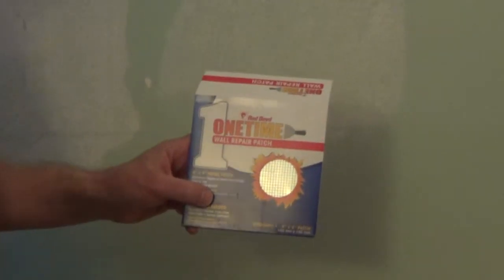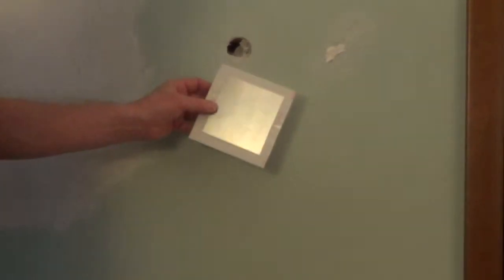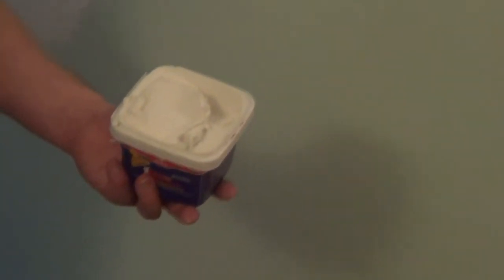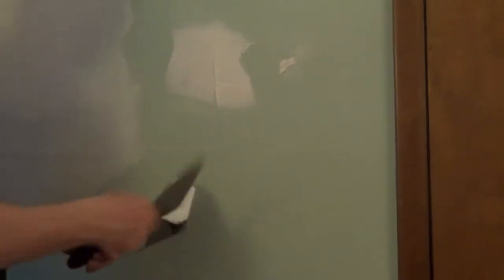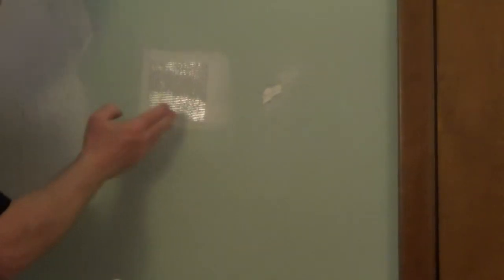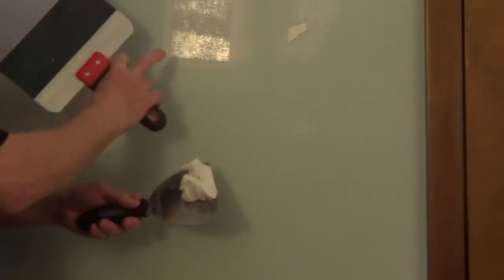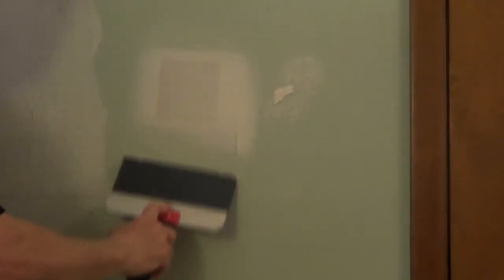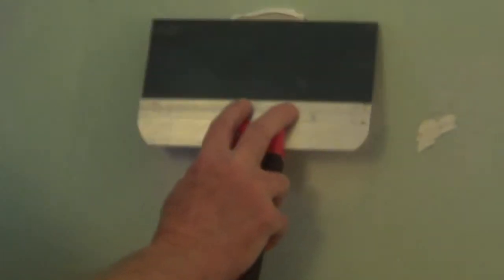How to Fix a Hole in the Wall - Drywall Repair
to see our products.

To use the Red Devil One Time Wall Repair Patch:

Step 1:  Clean area to be patched.  Remove any loose pieces and smooth any rough edges.

Step 2:  Remove liner from self-adhesive patch.  Apply patch over center of the hole and press firmly around the outer edges to ensure adhesion.

Step 3:  Using a flexible putty knife, apply a generous coat of ONETIME Lightweight Spackling to the patched area.

Step 4:  Once dry, sand area smooth using sandpaper.  The patched area can now be painted, textured or wallpapered.

You will get the best results with three thin coats of spackle.